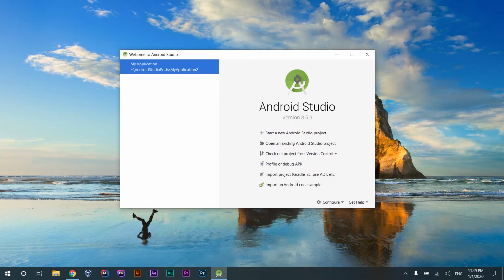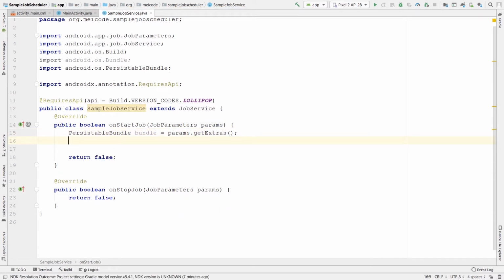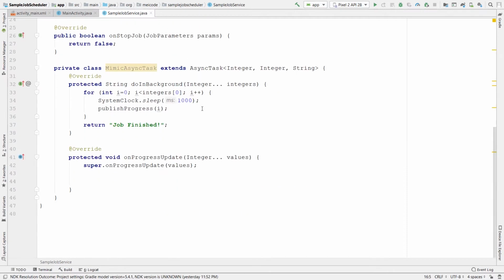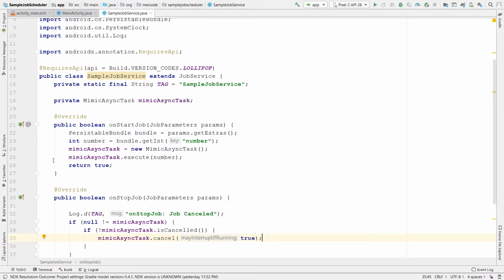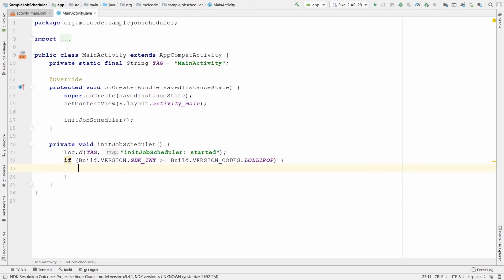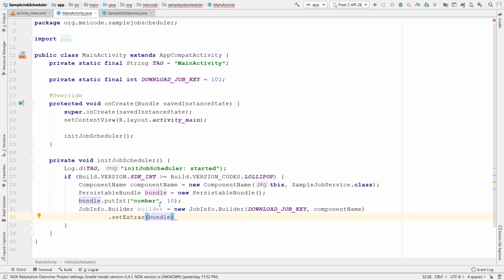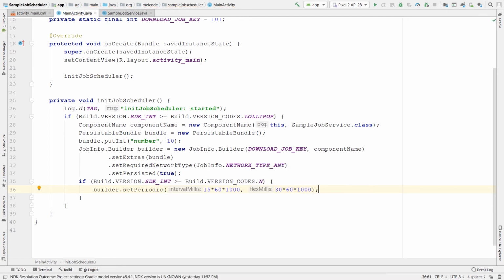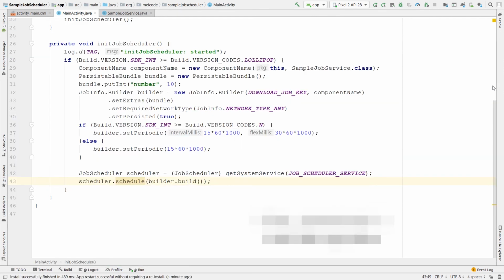JobScheduler - Background Works made easy in Android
Handling Background tasks was a headache before Job Scheduler. You had to deal with the memory leaks of AsyncTask or the complexities of working with Services.
But now we have an easy solution for handling background tasks, whether it's downloading a file, inserting a record into your database or converting a bitmap.
In this video I will show you how you can professionally handle your background tasks with Job Scheduler. Watch the video and I'm waiting for your questions in the comments if there is any.

Source code:

Job Scheduler constants (all of the situations that you can schedule your jobs depending on them)

Regards, Meisam